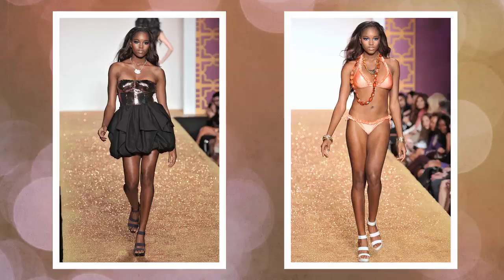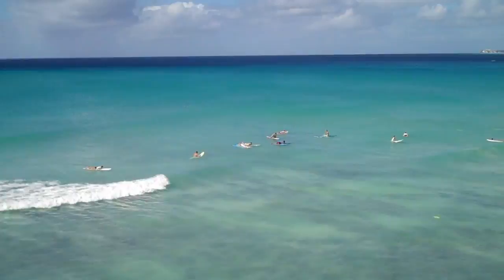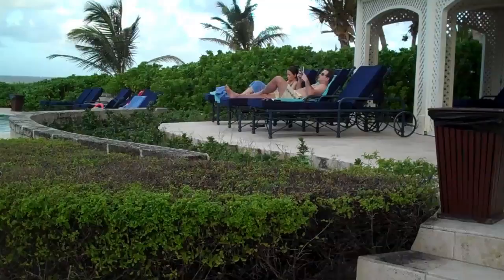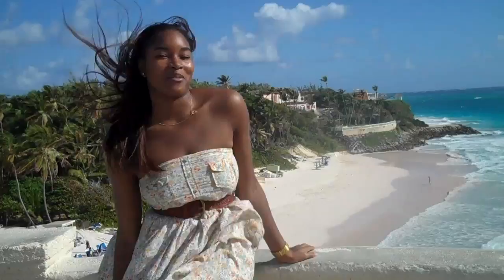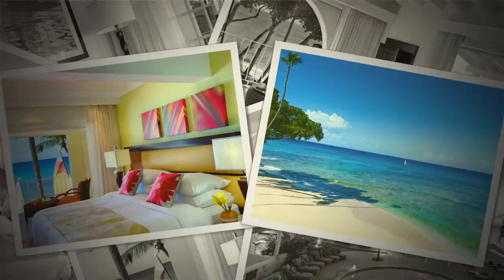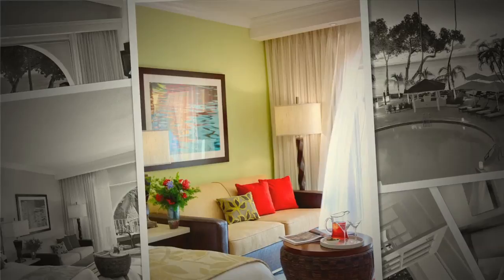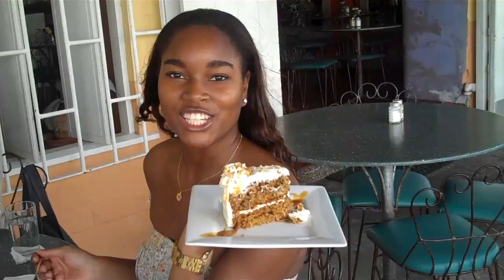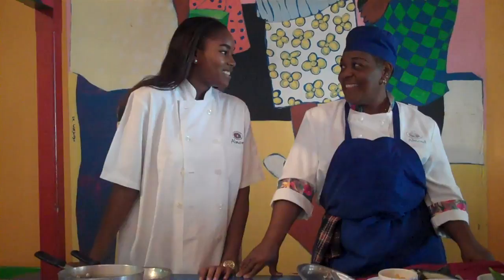JetBlue -- Resorts & Restaurants in Barbados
Sports Illustrated model and JetBlue Getaways guide Damaris Lewis checks out the hotels and dinning venues in Barbados. Join her as she gets a taste of Barbados!